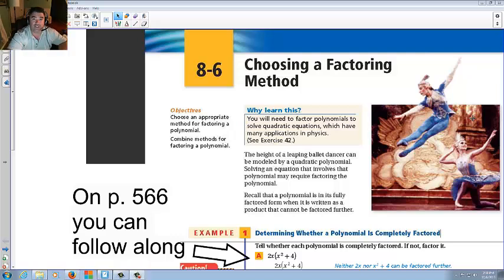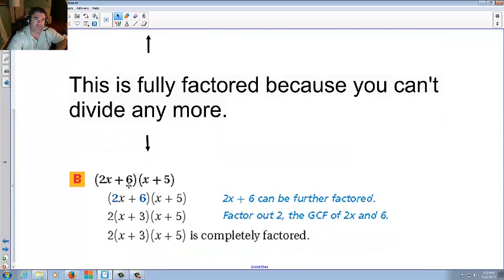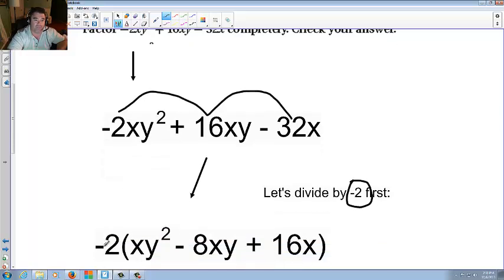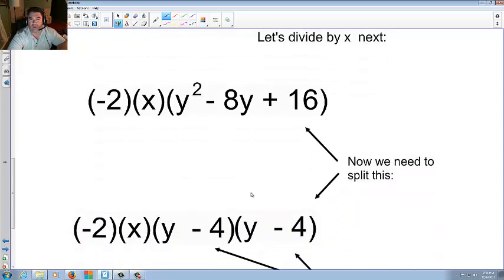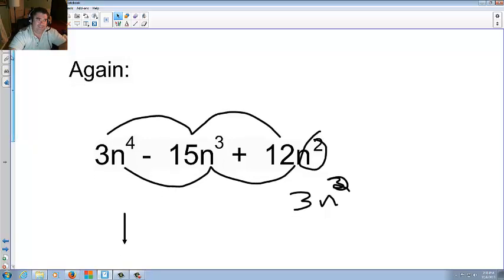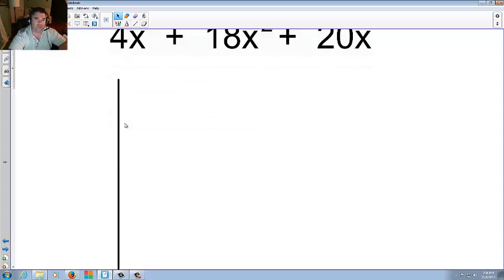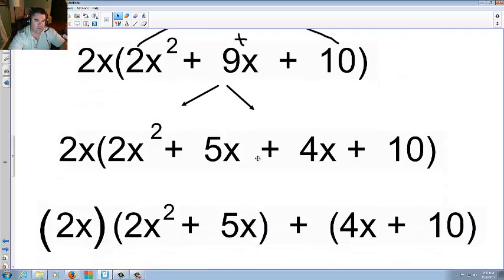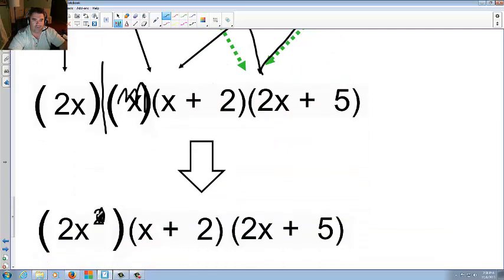8 6 Choose a factoring method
A reload, no commercials.  Take the quiz!